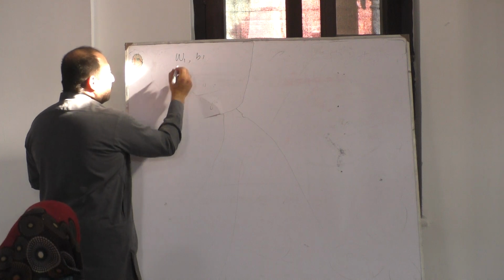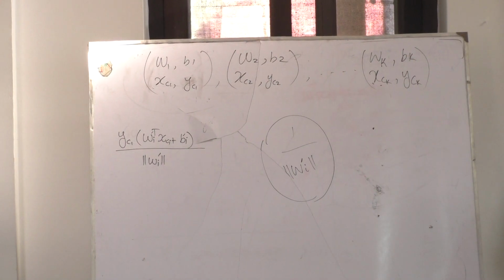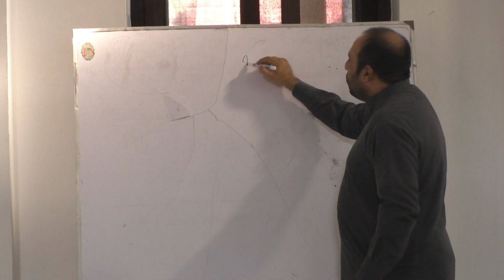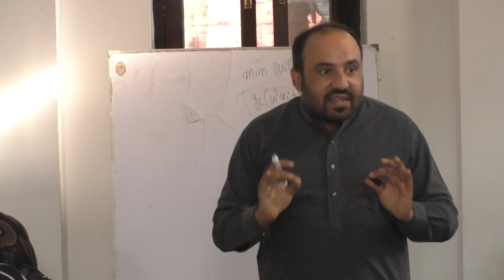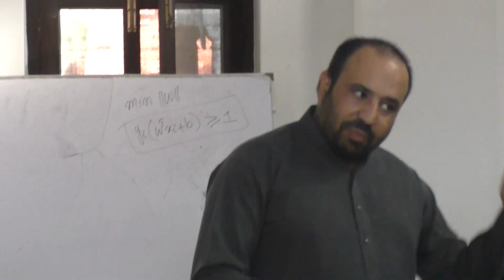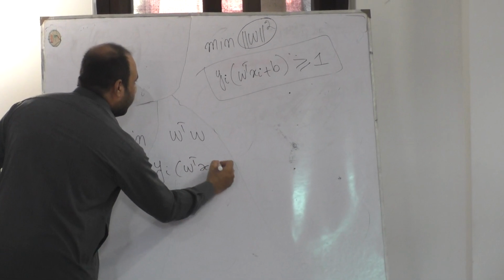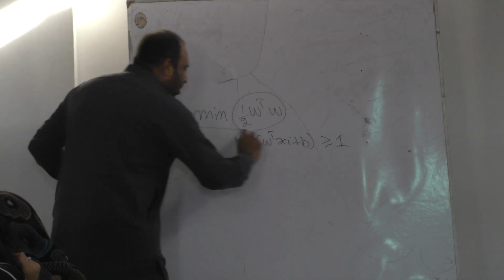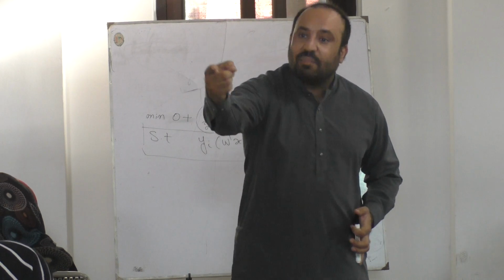ML L14 02 Minimization Problem for SVM